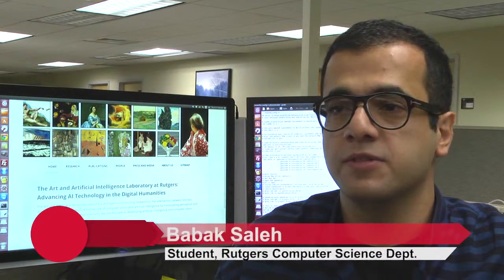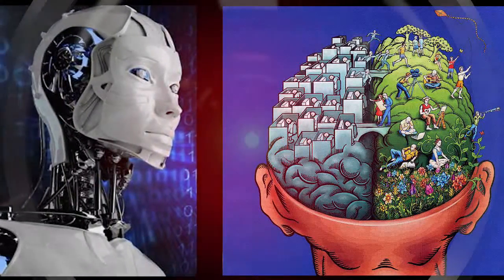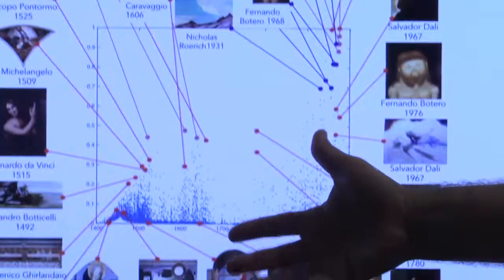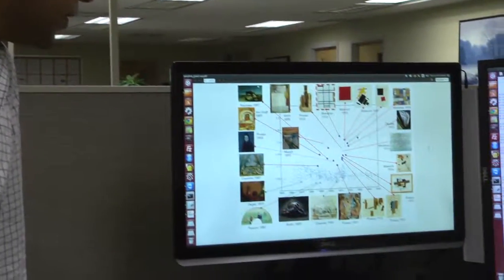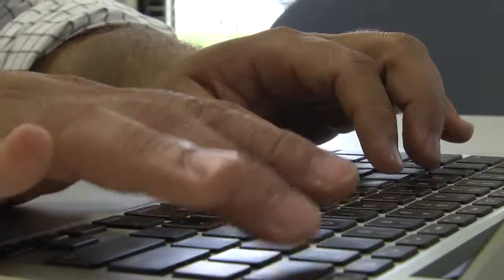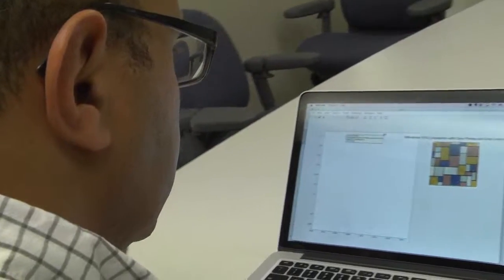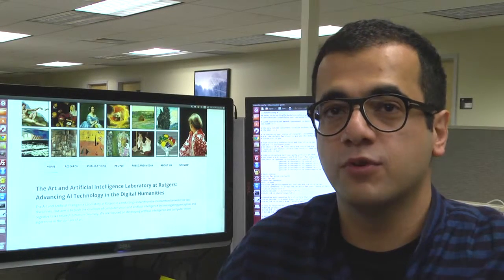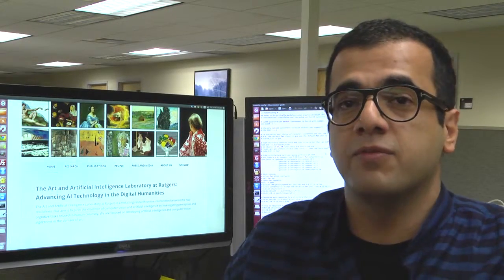Research at Rutgers Artificial Intelligence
Rutgers computer scientists Dr. Ahmed Elgammal and Babak Saleh have been working on artificial intelligence that can actually measure creativity in an enormous database of classic paintings.